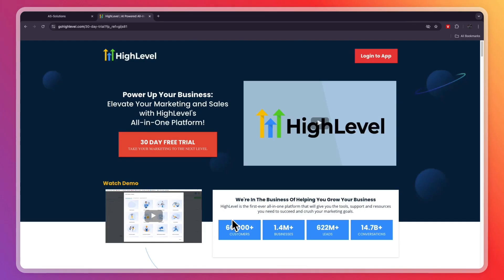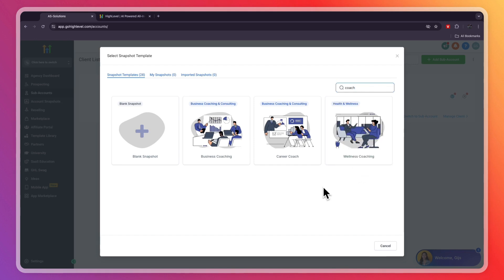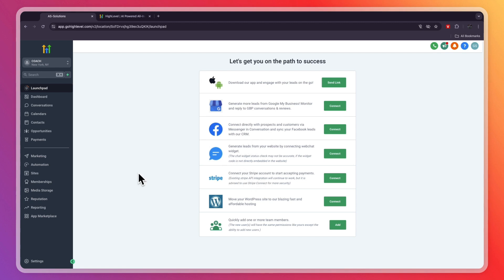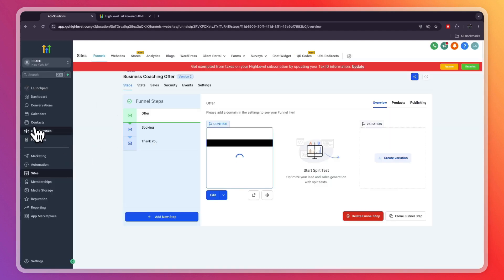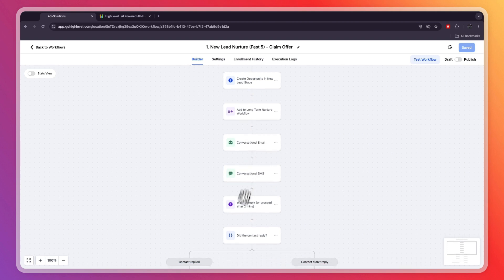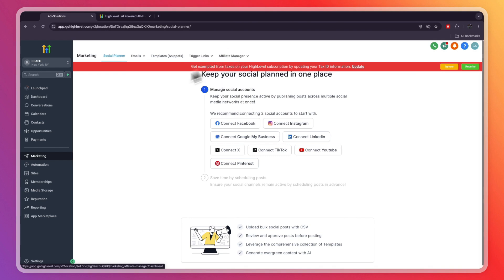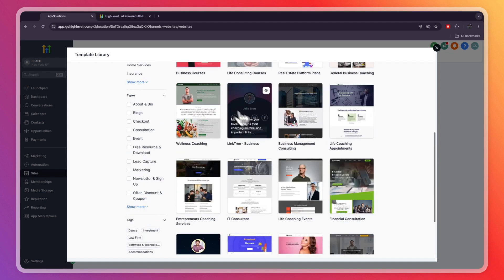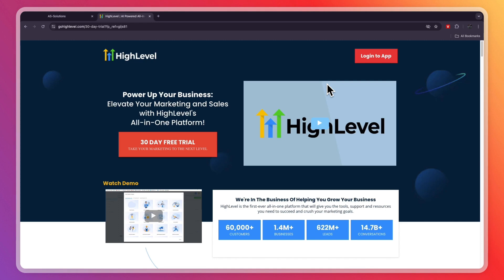How to Use GoHighLevel for Coaches - Step by Step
In this video I'll show you how to Use GoHighLevel for Coaches.

So if you or your clients have a coaching business and you want to use GoHighLevel, here's how you can use it!